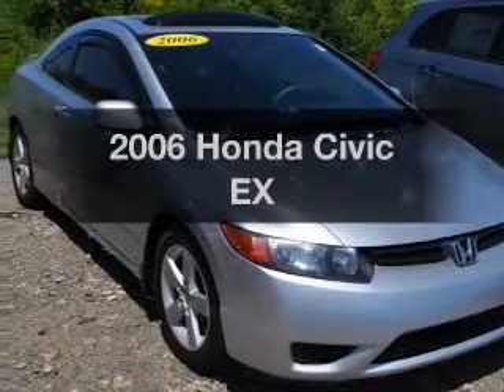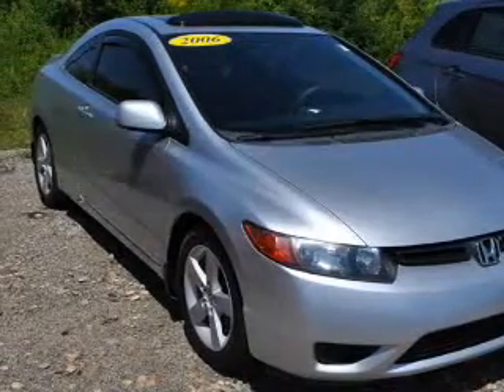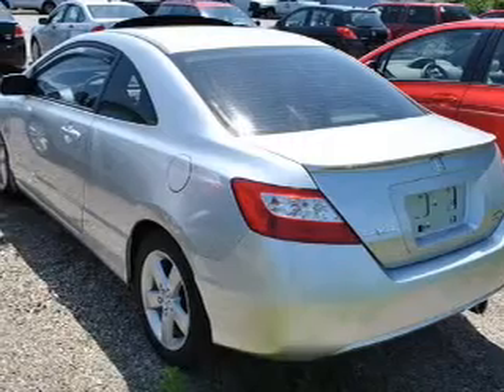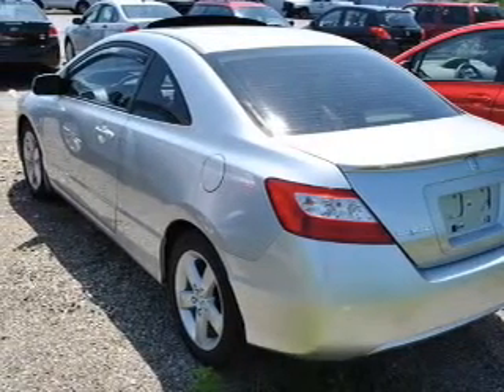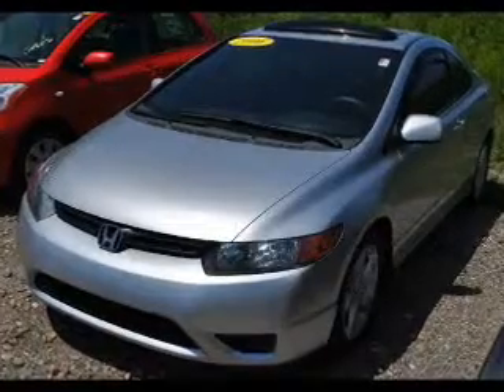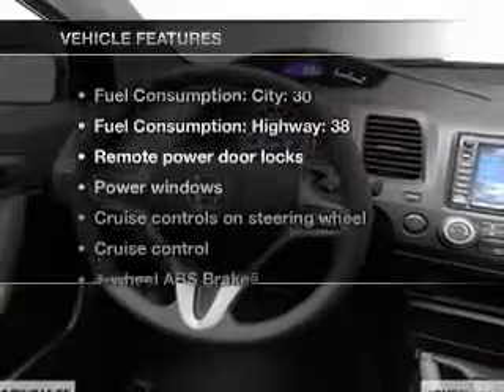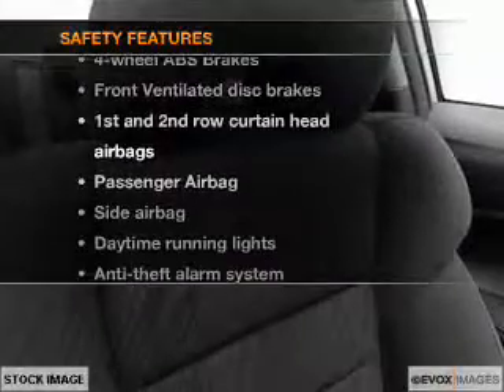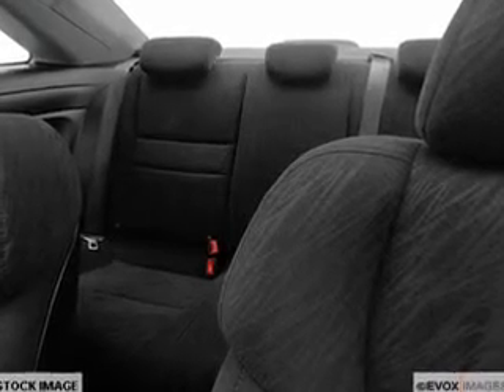2006 Honda Civic - Danvers MA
Year: 2006
Make: Honda
Model: Civic
Trim: EX
Engine: 1.8 liter inline 4 cylinder 16 valve
Transmission: 5-Speed Manual
Color: Silver
Mileage: 42414
Address:
80 Andover ST